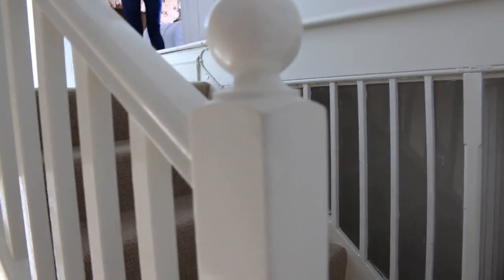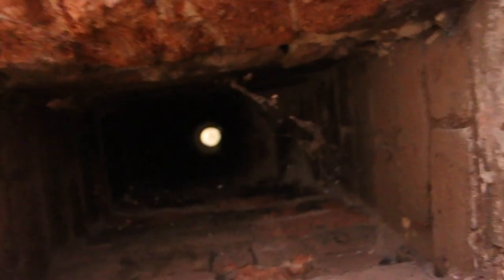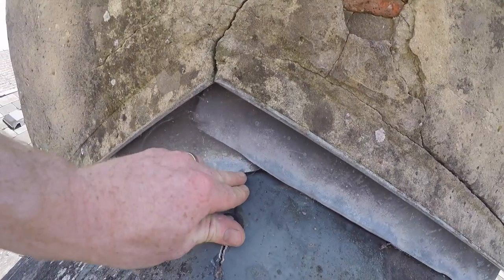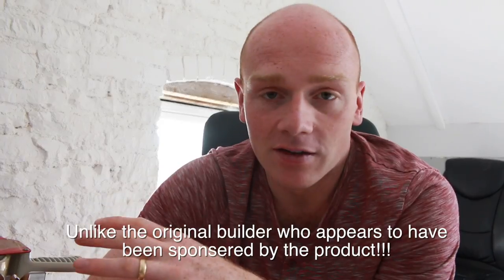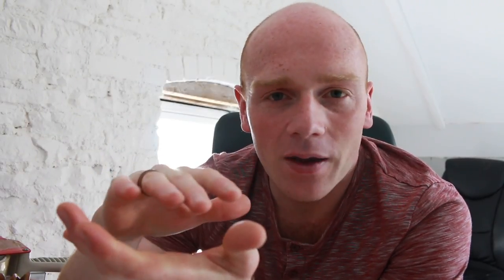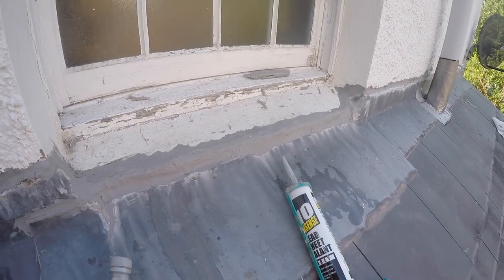Leaking Chimneys and Wet Walls - I HATE TO BODGE!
Another repair job, or at least enough to keep the rain out!